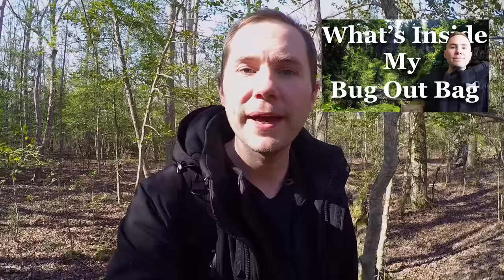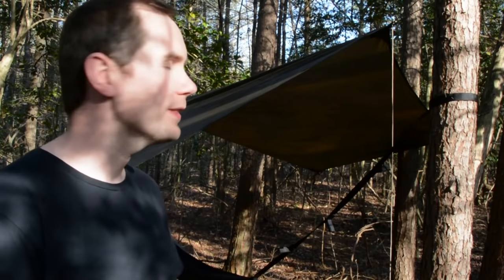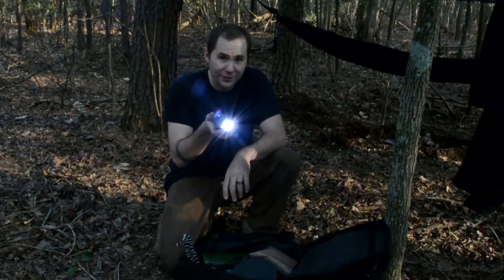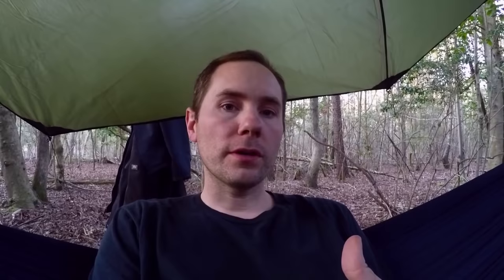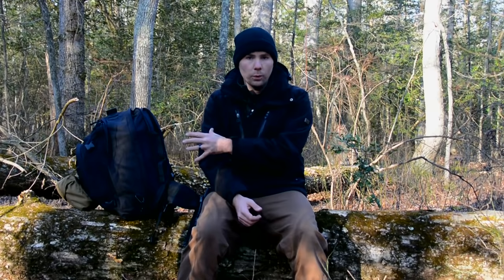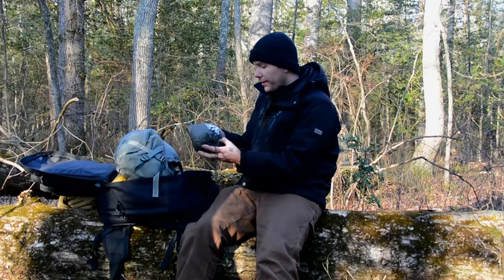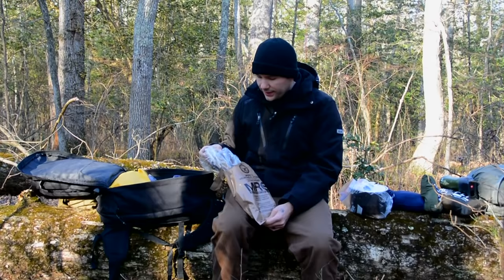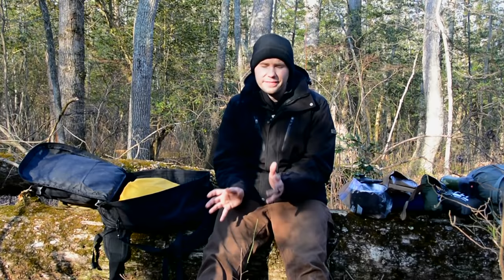Bug Out Bag Field Test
Your bug out bag is all theoretical until you actually bug out.  That is why I took my BOB for a field test to see what gear worked, what gear did not work and where I could make improvements to my bug out bag.  LINKS TO RECOMMENDED GEAR BELOW

-Bug Out Bag Gear that worked.

Hennessy Hammock - Hex Rainfly

Eagles Nest Outfitters - Atlas Hammock Suspension System

Morakniv Bushcraft Knife with Fire Starter

Sandpiper of California Bugout Backpack

Katadyn MyBottle Purifier, Green Deer

Oregon Scientific Handheld Emergency Radio